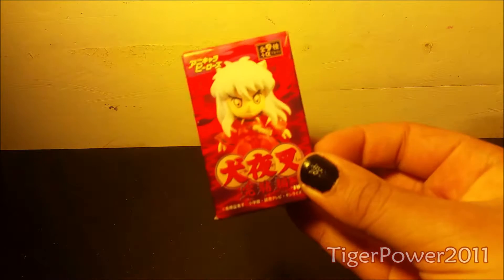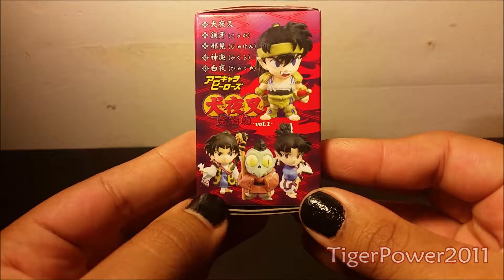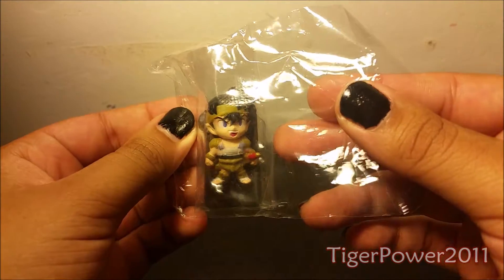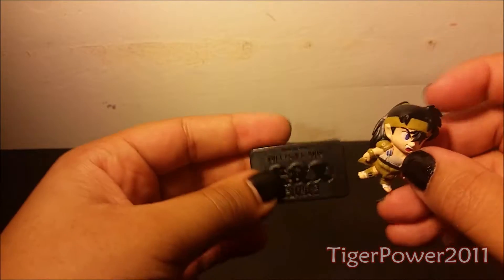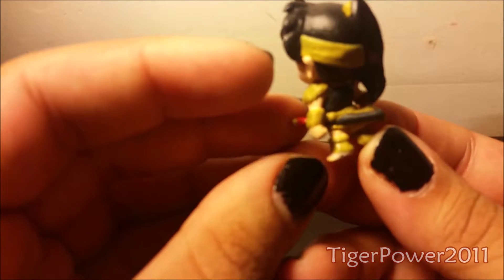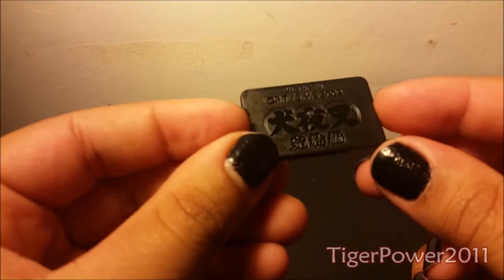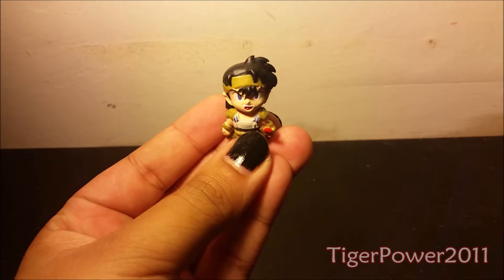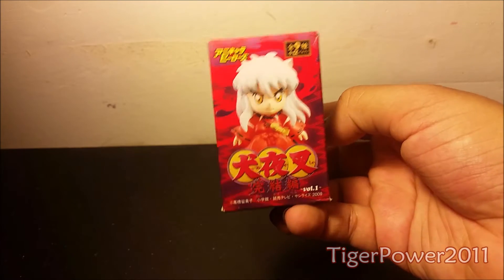|Unboxing| Mystery InuYasha Figure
Hello and welcome back to my third myster figure unboxing!

In this video, I'm going to do a unboxing on a Mystery InuYasha Figure!

🌊Link Tree 🌊